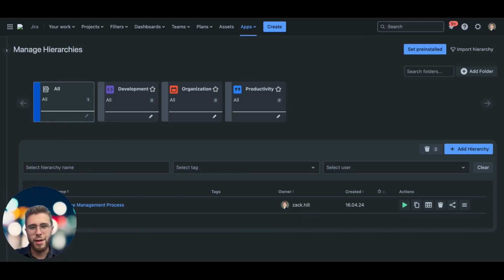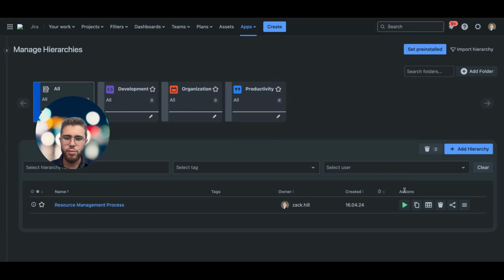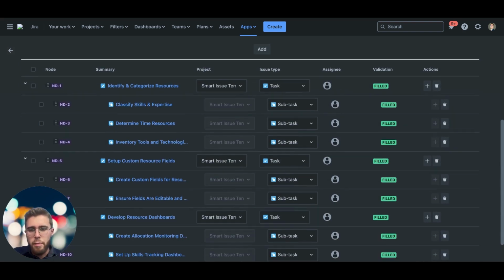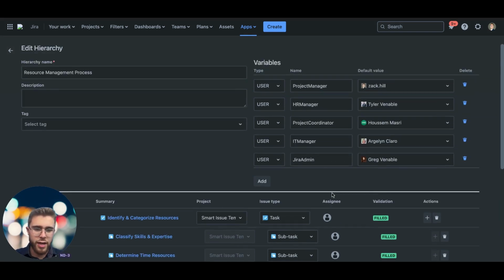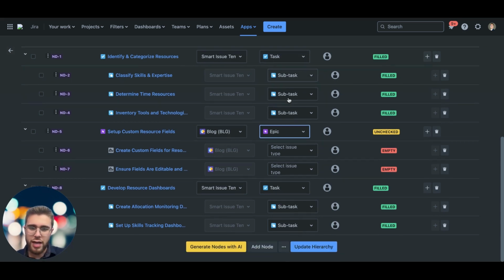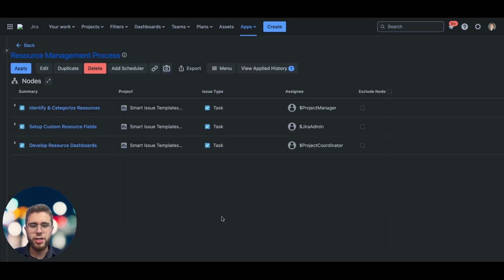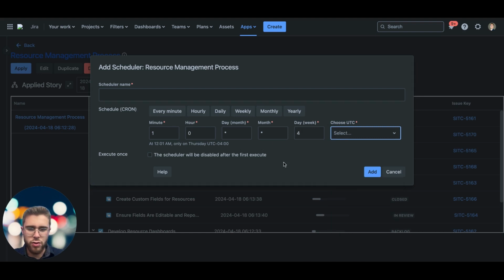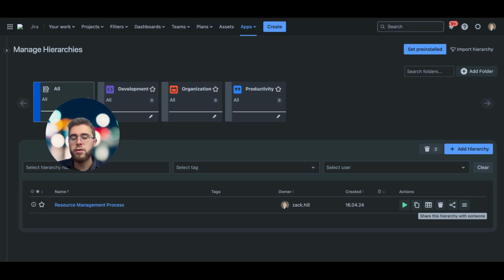How to Create a Resource Management Process with Issue Templates for Jira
Ideal for project managers, HR and IT professionals, and coordinators in industries like technology, healthcare, manufacturing, and finance.